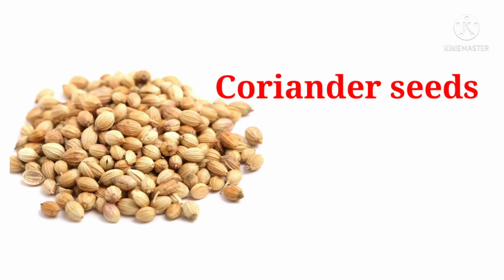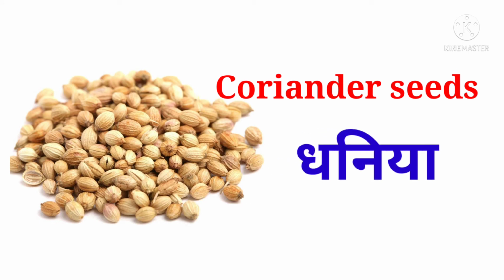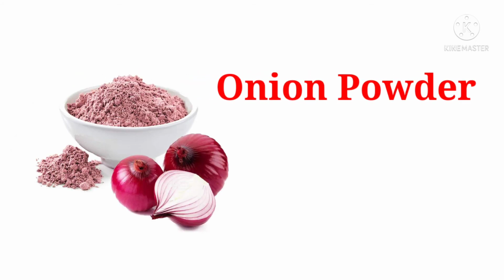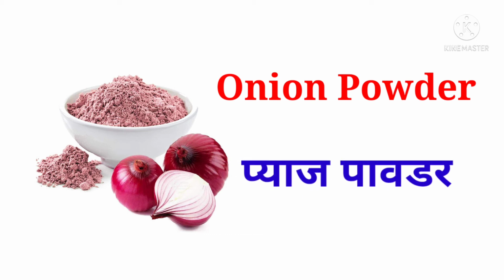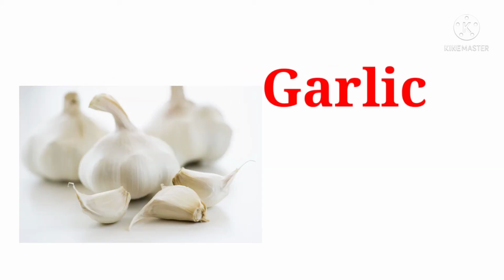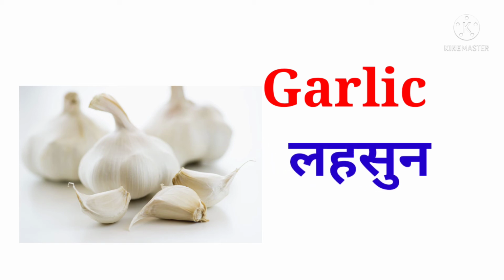Spices Names ll Spices Names in English & Hindi ll मसालों के नाम । Spices names with pictures l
Learn Spices Names ll Spices Names in English & Hindi ll मसालों के नाम ।